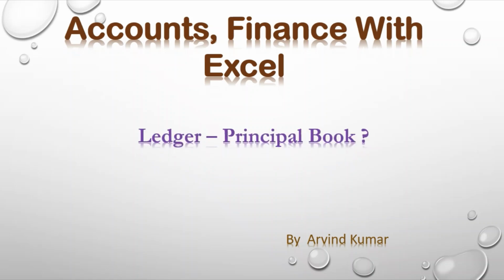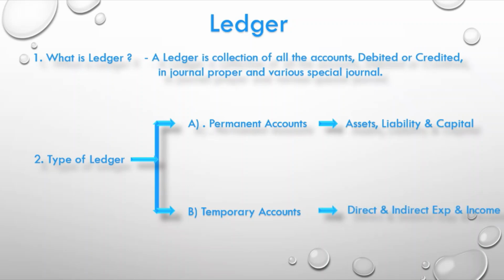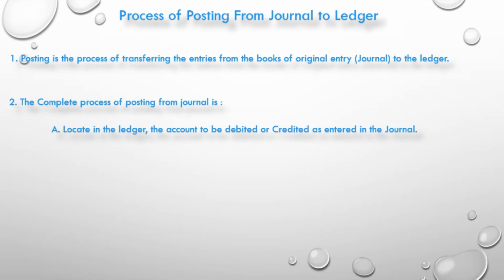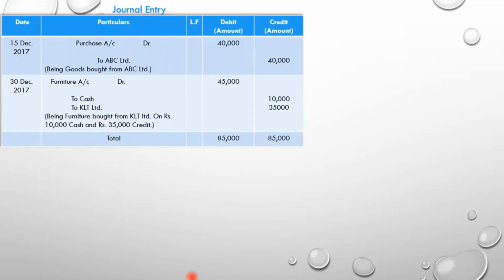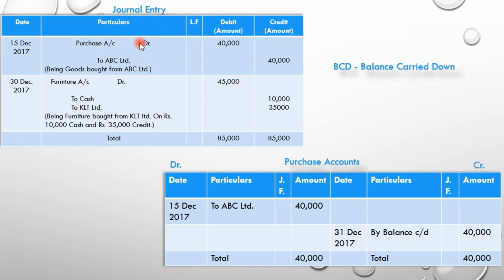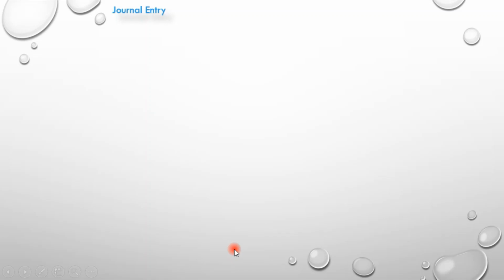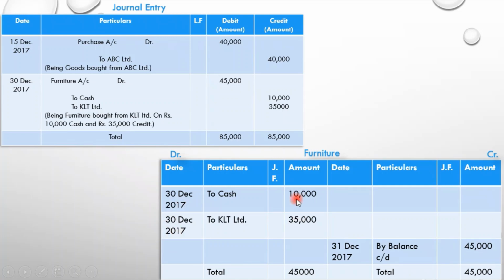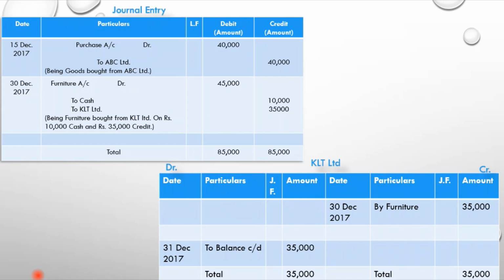22. Ledger - Principal Book of Account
This Video has described about Ledger and its type along with Positing entries from Journal to ledger.